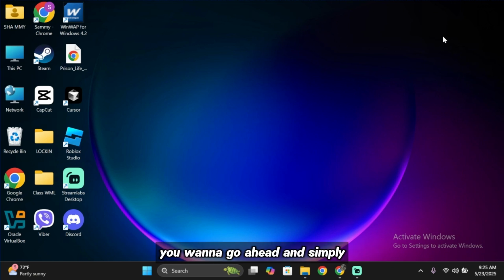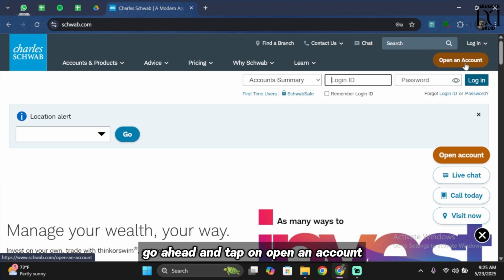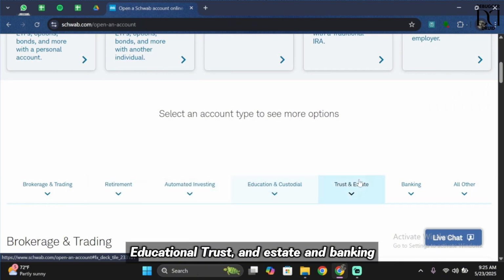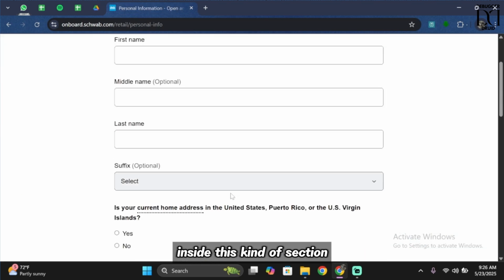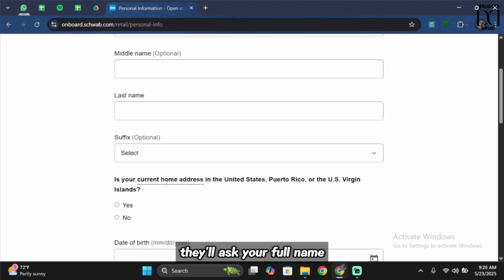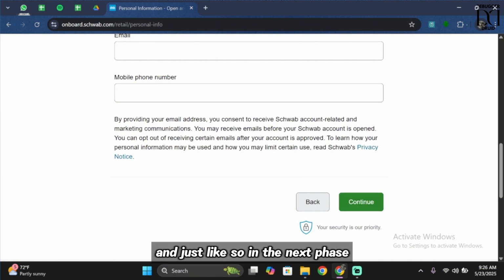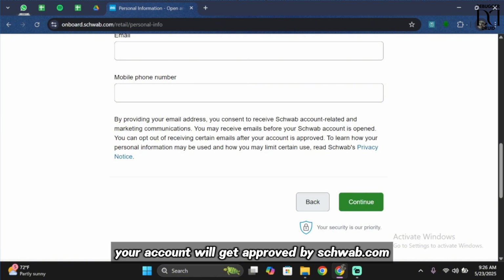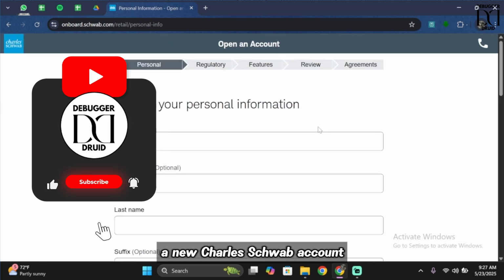How To Open A Charles Schwab Account in 2025 (Beginners Guide)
How To Open A Charles Schwab Account in 2025 (Beginner’s Guide) 🏦✨ | Step-by-Step Tutorial

Get your investing journey started with Charles Schwab in 2025—this no-fluff guide walks you through opening your first Schwab account from scratch.

In this video:
0:00 – Introduction
0:10 – How To Open A Charles Schwab Account
1:45 – How to Fund, Verify & Customize

Learn how to pick the perfect account type—Individual, Joint, or IRA—on Schwab’s clean web interface, enter your personal details, and set up security credentials. We’ll show you how to upload your ID documents for instant verification, link your bank via ACH for seamless funding, and make your opening deposit. Plus, discover pro tips: qualify for Schwab’s welcome bonuses, enable two-factor authentication for extra security, and tailor your dashboard with watchlists, alerts, and research tools so you hit the ground running.

Start building your portfolio with confidence—follow this 2025 tutorial to open and optimize your Charles Schwab account like a pro!